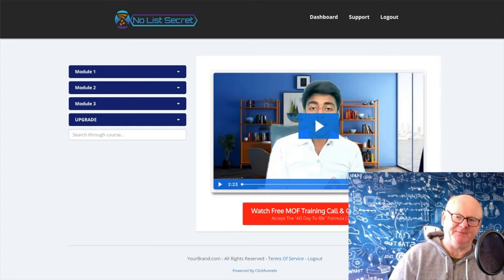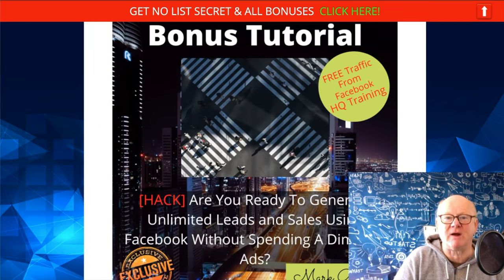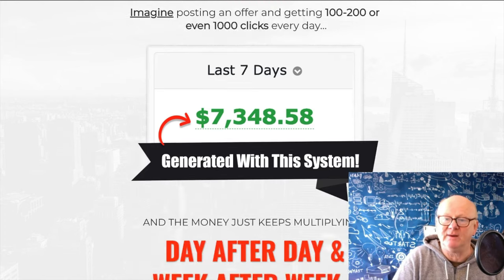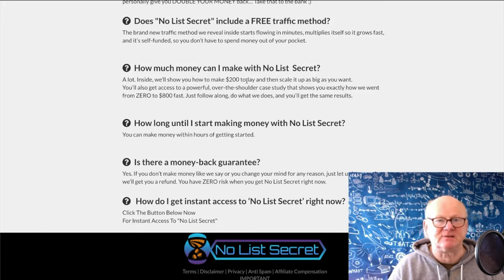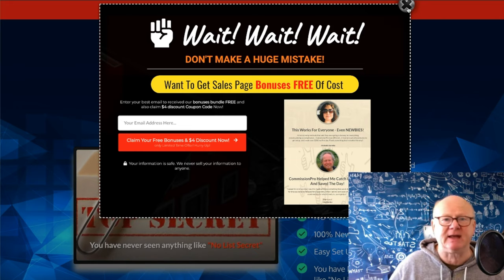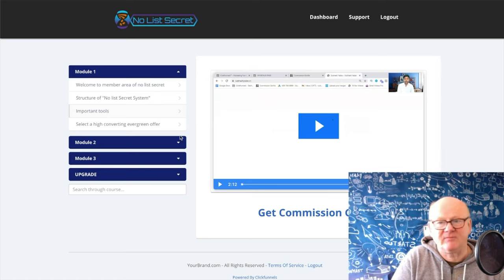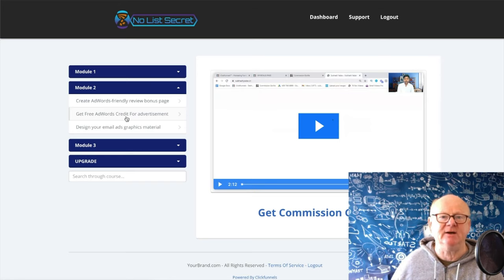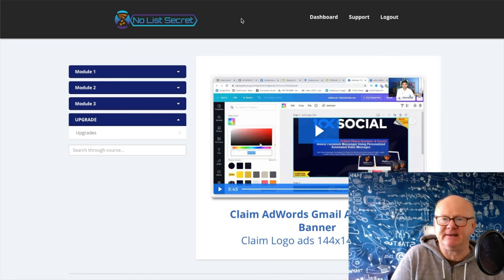No List secret Review With Walkthrough Demo and 🚦 Mass Super Vendor 🤐 Back Door Bonuses 🚦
No List Secret MASSIVE BONUS CARE PACKAGE INCLUDED

No List Secret Reviewed by Mark Gossage!!!
What's inside No List Secret?

No List Secret Review

No List Secret is a brand new Method Where We reveal How we are making money from promoting inside of emails WITHOUT even needing an email list or autoresponder at all.

Click On The Link Above + Check No List Secret Out Now & Secure Your Bonuses.